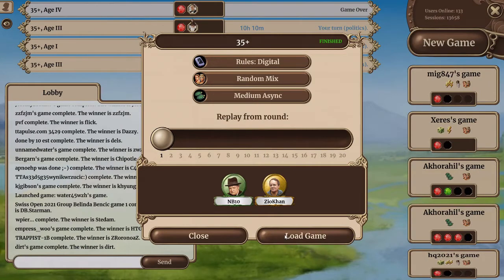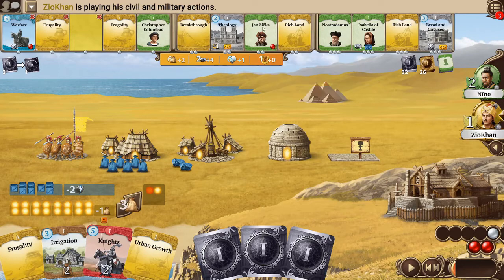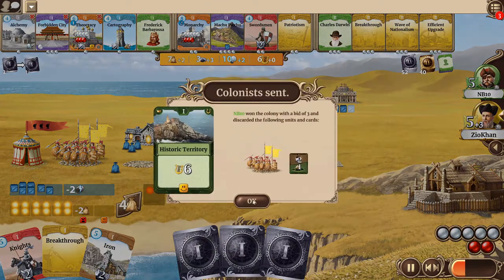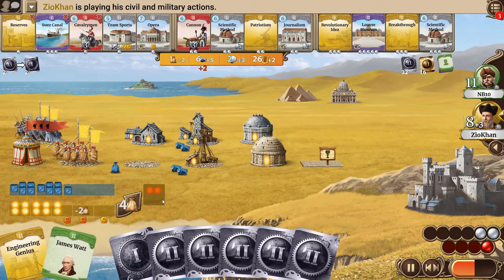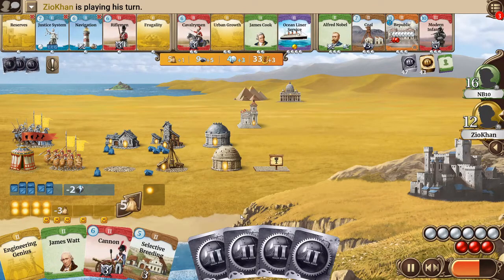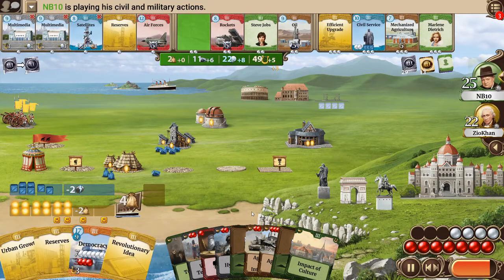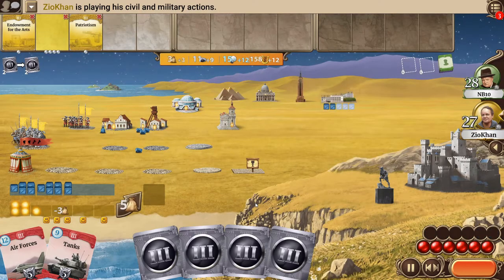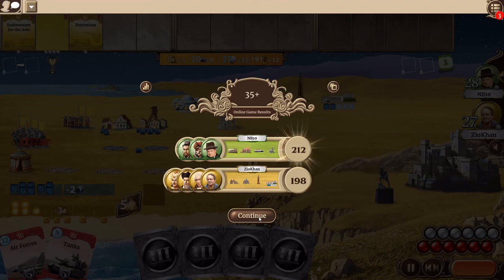Through the Ages playthrough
Can Churchill launch a spaceship and leave Sid Meier in his wake?